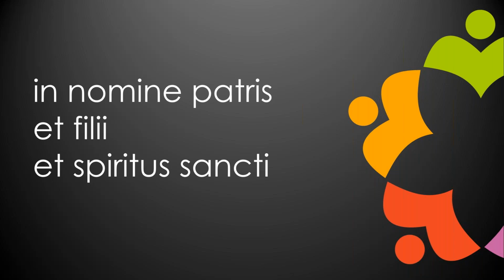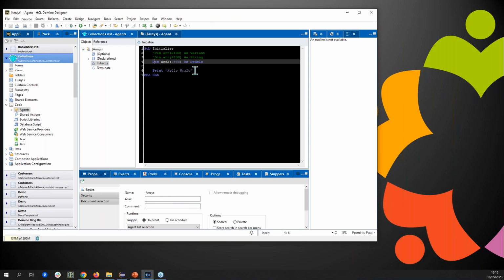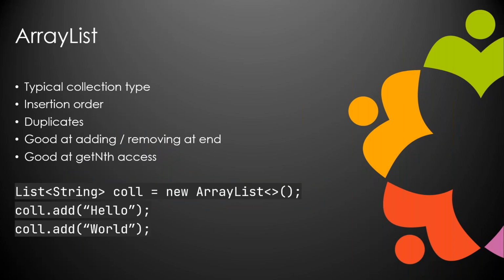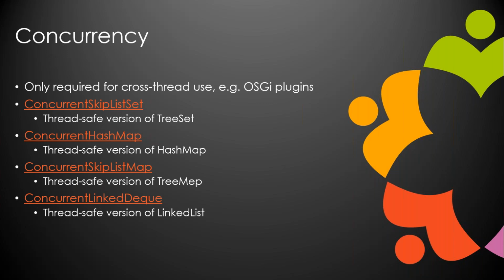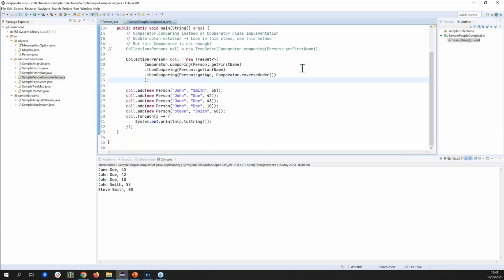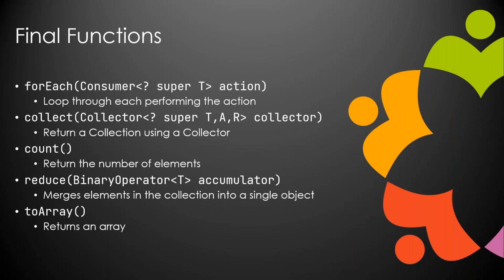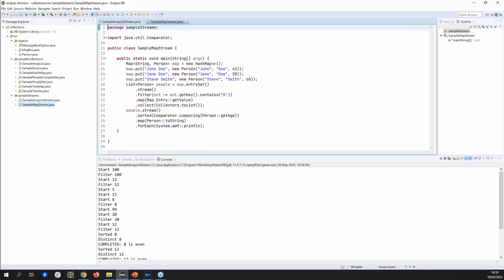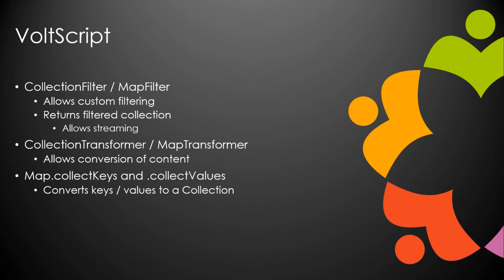OpenNTF May, 2023 Webinar: Understanding Collections, Maps and More in Domino Languages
In the beginning there was LotusScript and life was simple: there were just arrays and lists. Then came Java and things got…more complex. This webinar will deep dive into the host of classes for holding groups of “things” in Java. We’ll briefly look how JavaScript has evolved, before coming back to a variety of options available in LotusScript. Finally, we’ll introduce the approach we’re bringing to VoltScript.

Presented by Paul Withers, HCL & OpenNTF Board Member